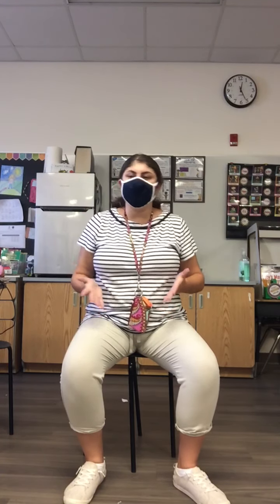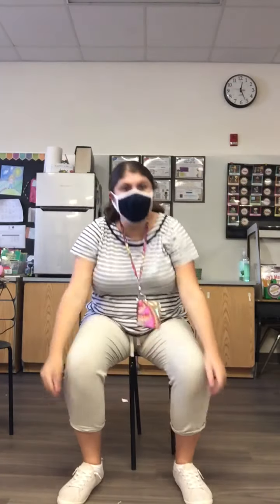Johnny Works With One Hammer with Ms. Rowe